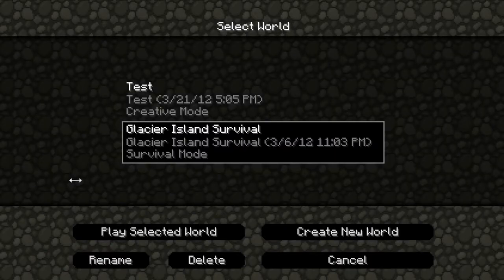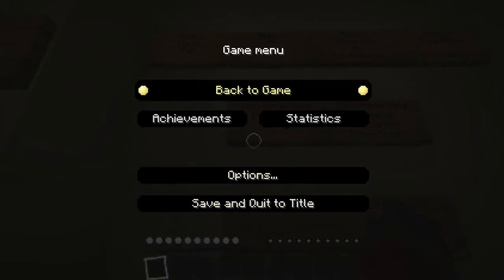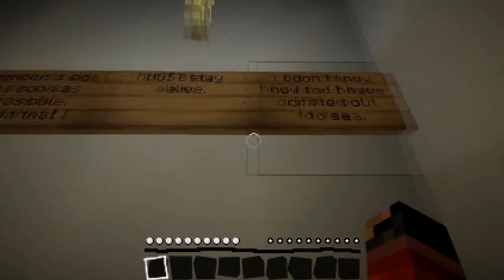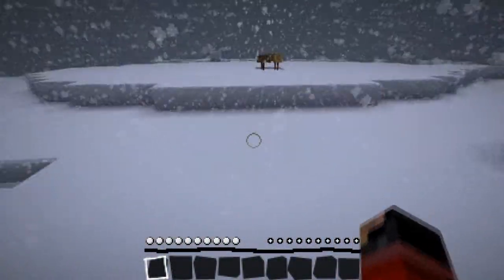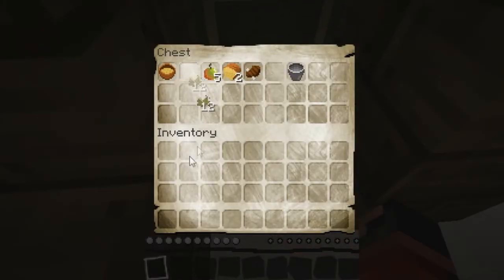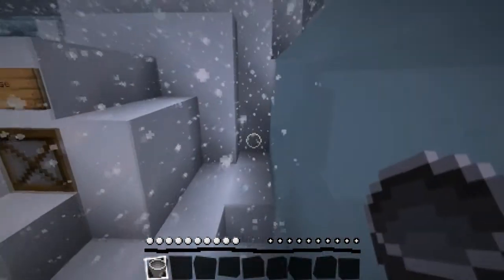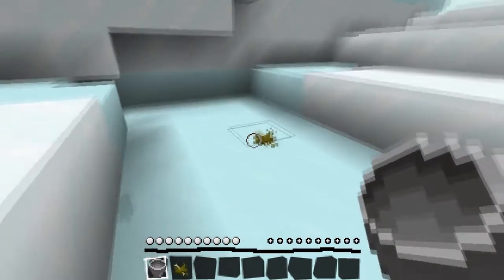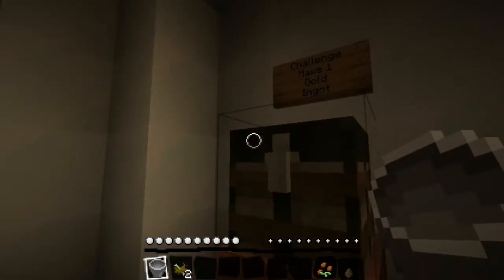Minecraft - Glacier Island Survival - Episode 1 - Rotten Flesh Armor?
Playing Minecraft Adventure Maps is fun, making videos is fun.  Combining the two must be even more fun, right?